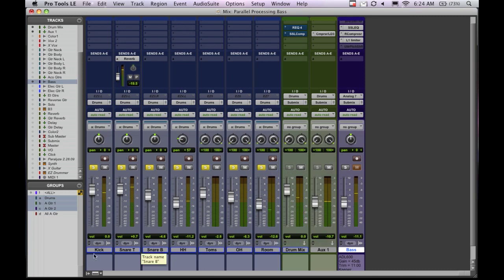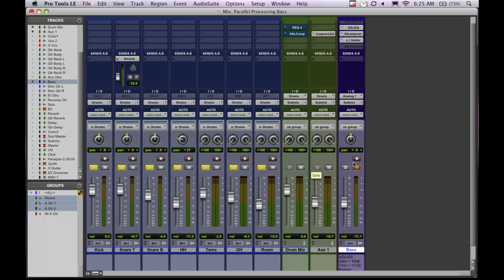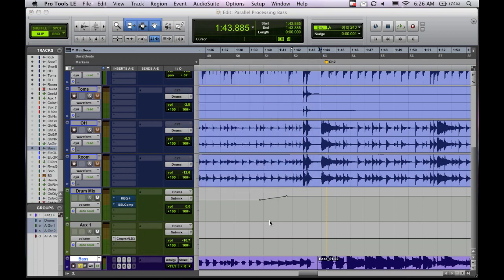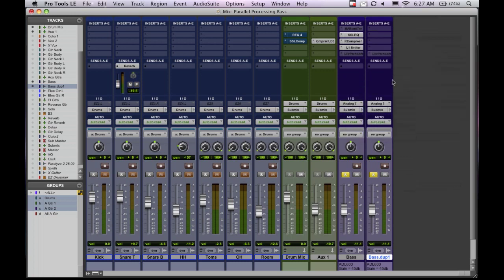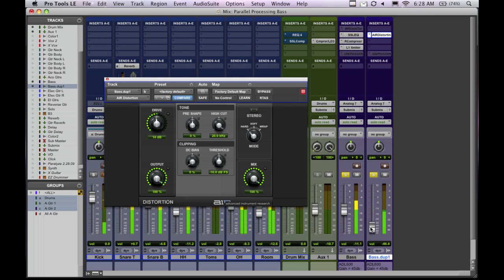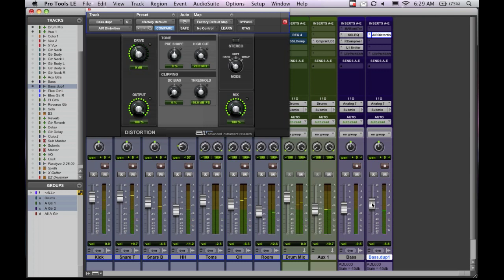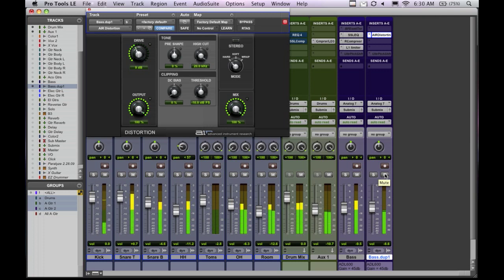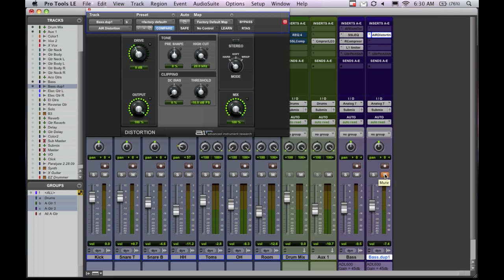Parallel Processing - Bass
- In this video I show you a cool technique for processing bass by duplicating the track.